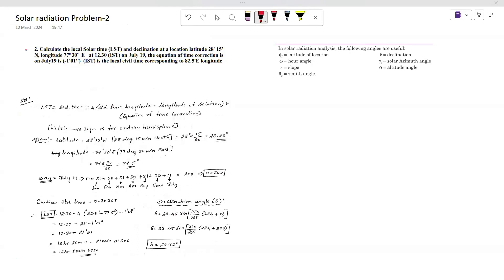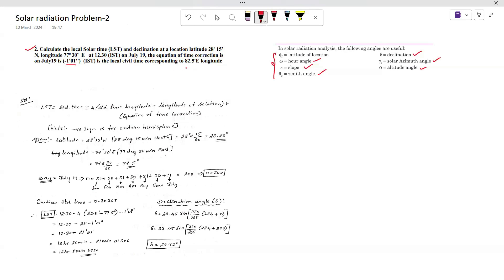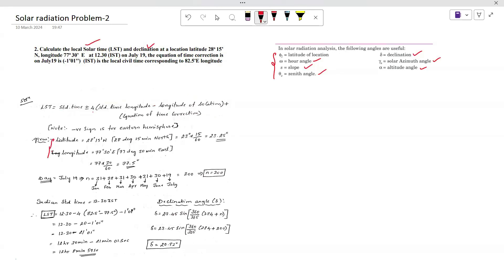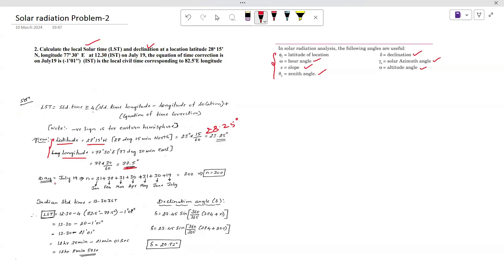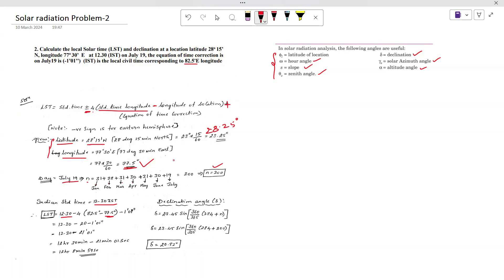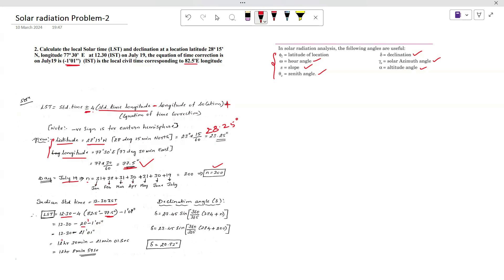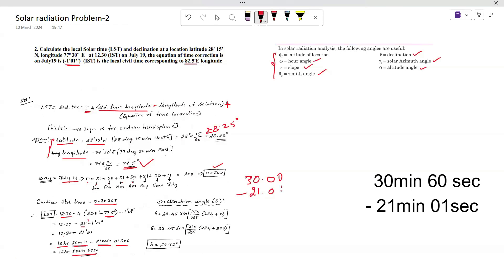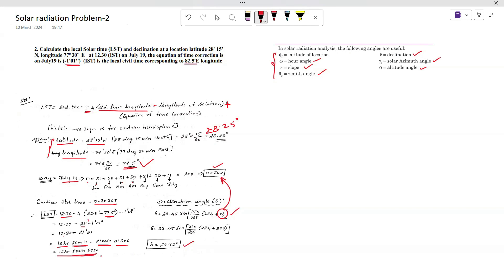How to Calculate LST & Declination angle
How to Calculate LST
How to Calculate Declination angle
How to Calculate Local Solar Time